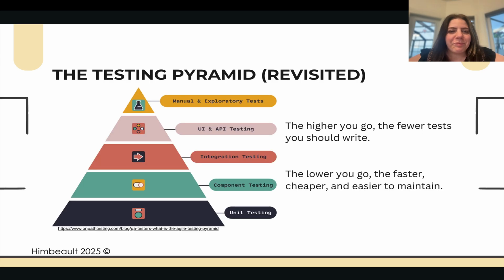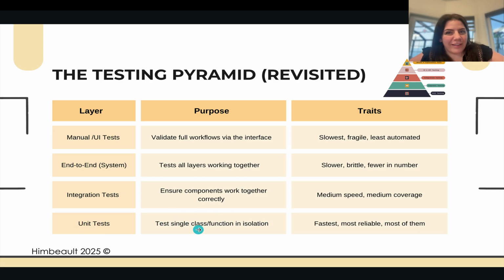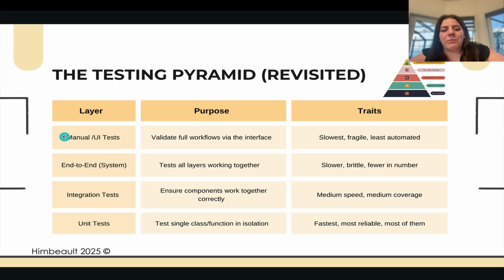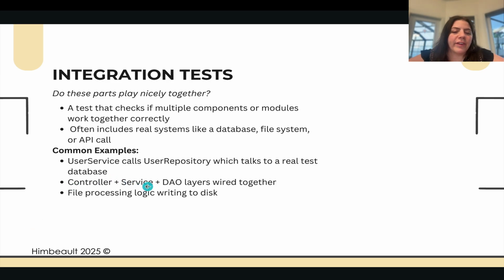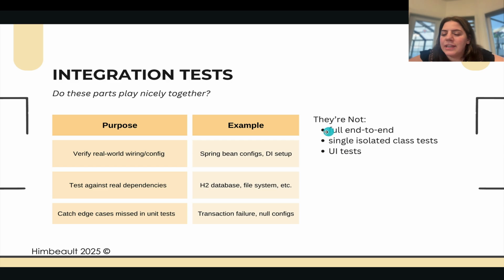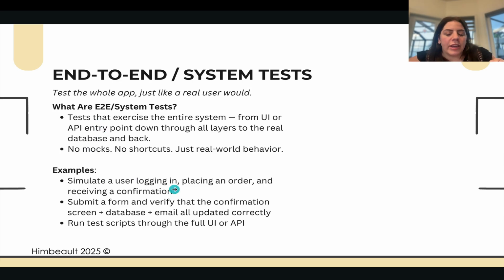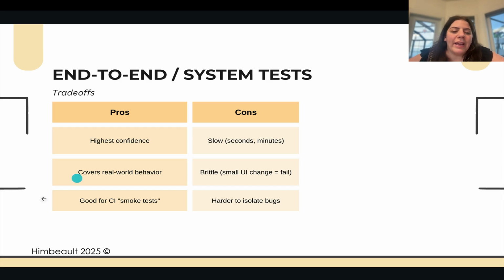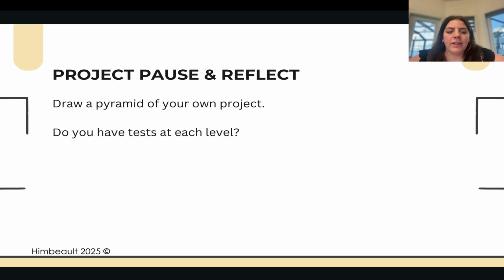[8.1] Unit vs. Integration vs. End-to-End Tests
Revisit the testing pyramid to see how unit, integration, and system tests fit together. Learn the tradeoffs of each level and visualize where to focus effort for speed, coverage, and reliability.